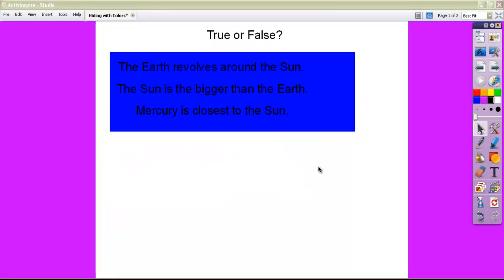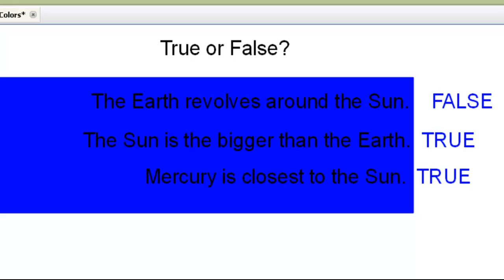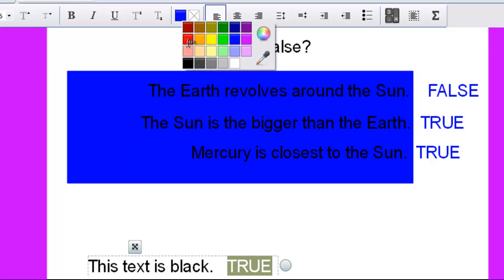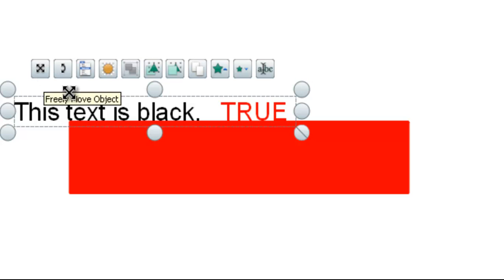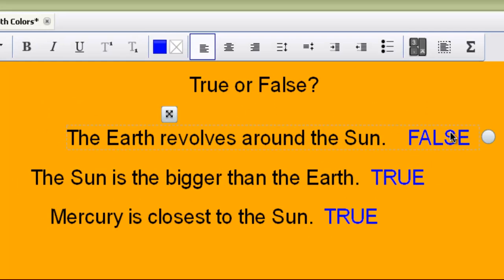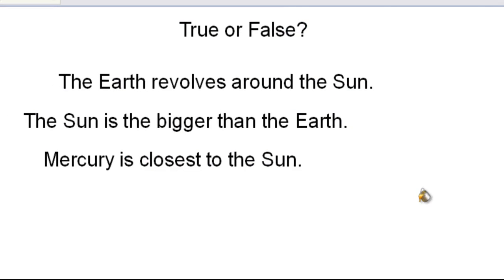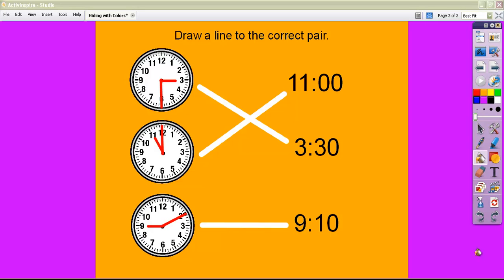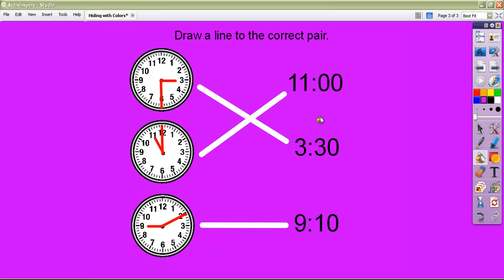ActivInspire Hiding with Colors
Tutorial on how to create flipcharts with hidden items using colors